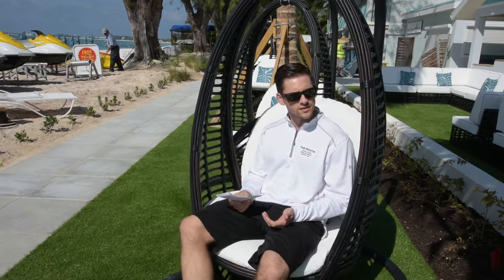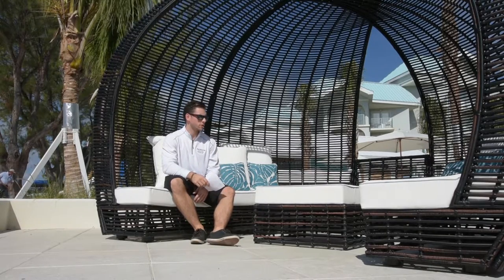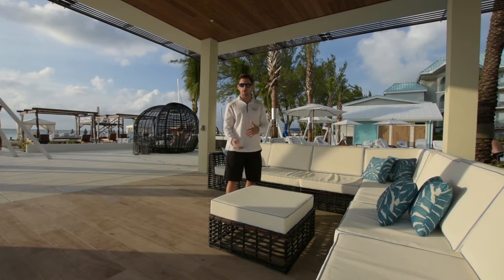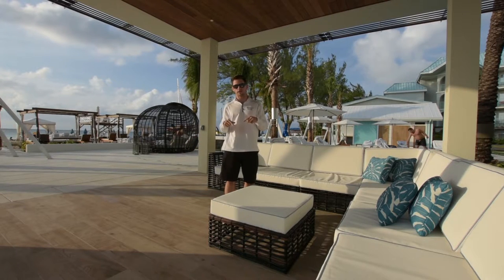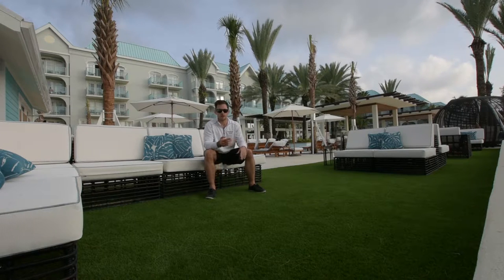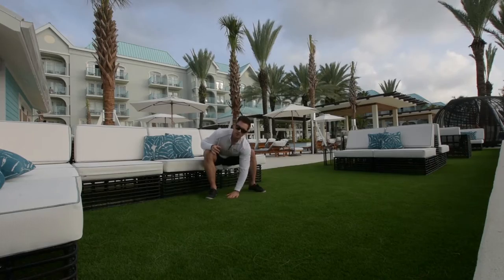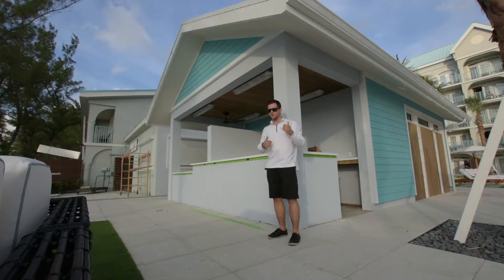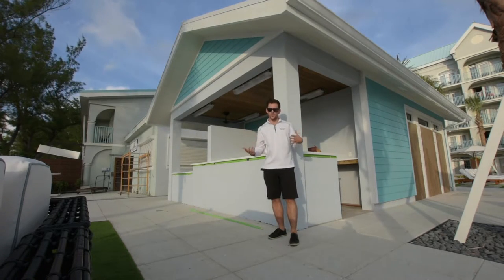Vlog 5: HOW TO MAKE THE PERFECT COCKTAIL!